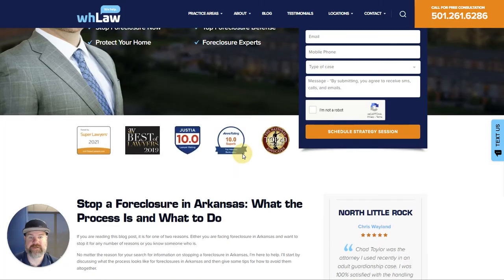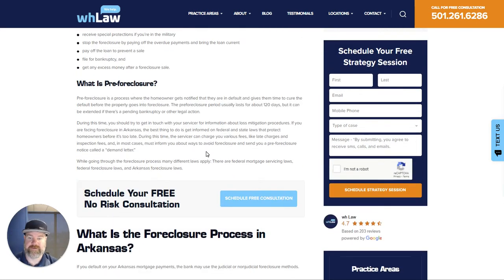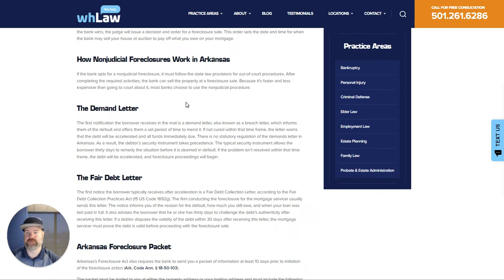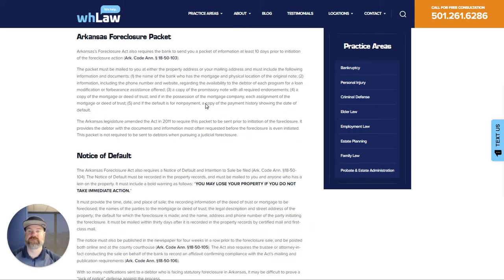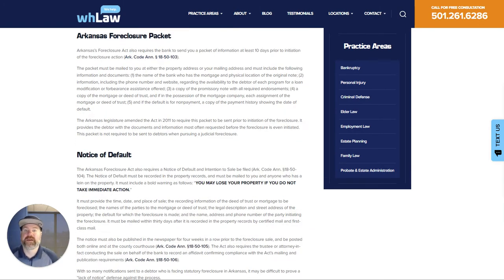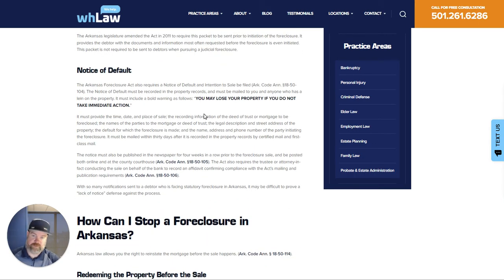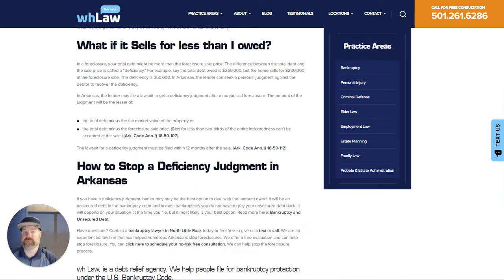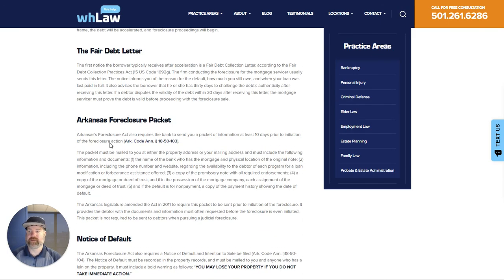Stop a Foreclosure in Arkansas: What the Process Is and What to Do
If you are watching this video, it is for one of two reasons. Either you are facing foreclosure in Arkansas and want to stop it for any number of reasons or you know someone who is.

No matter the reason for your search for information on stopping foreclosure in Arkansas, I’m here to help. I’ll start by discussing what the process looks like for foreclosures in Arkansas and then give some tips for how to avoid them altogether.

Arkansas Foreclosure Laws and Procedures

Loans must be serviced and foreclosed in accordance with federal and state laws. Arkansas has a foreclosure process that must be followed by the bank. Many borrowers are protected by several of these regulations.

Servicers are usually required to give borrowers options to try and keep their house, help mitigate the losses, keep track of each stage of the foreclosure stage, and strictly comply with foreclosure regulations.

In an Arkansas foreclosure, you’ll most likely get the right to:

get a preforeclosure notice
apply for loss mitigation
receive notice of the foreclosure
receive special protections if you’re in the military
stop the foreclosure by paying off the overdue payments and bring the loan current
pay off the loan to prevent a sale
file for bankruptcy, and
get any excess money after a foreclosure sale.